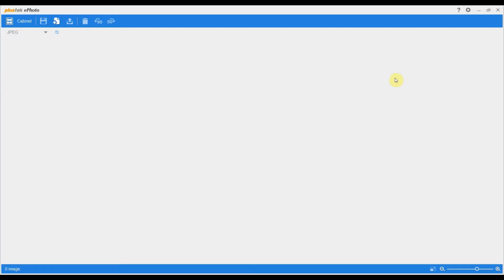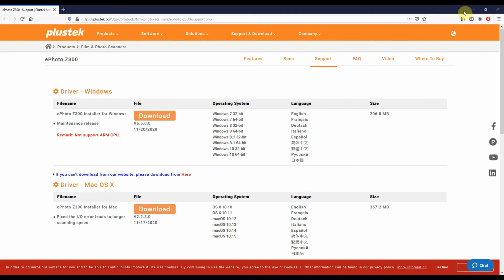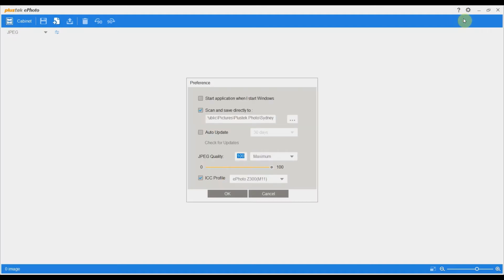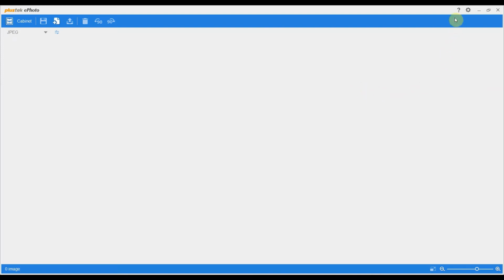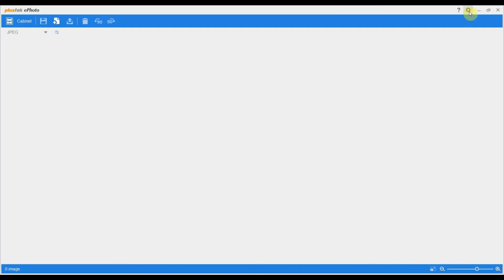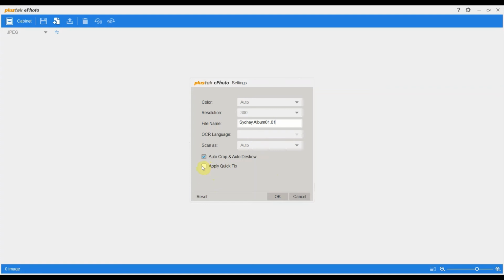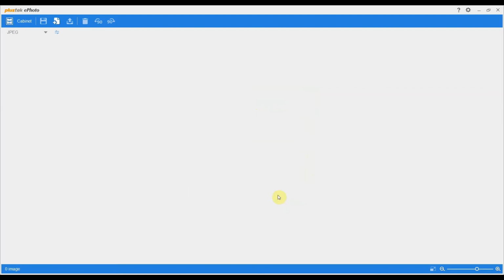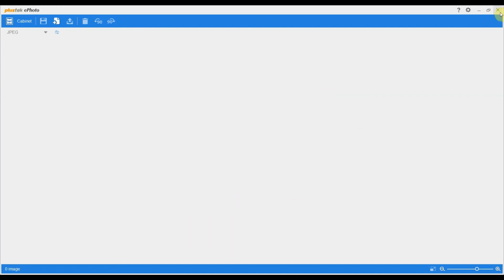PlusTek ePhoto Z300 - Five Tips + Tricks for Quick High Quality Photo Scans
This video covers 5 tips/tricks for using your Z300 photo scanner to help you become more productive with it and raise the quality bar on your scanned photos.

Timestamps:
00:00 Intro
00:24 Tip 1 - Update your software
01:44 Tip 2 - Don't waste time rotating
02:13 Tip 3 - Re-calibrate
03:22 Tip 4 - Auto Fix + File Names
04:43 Tip 5 - Scan images directly to saved files
06:28 Wrap up